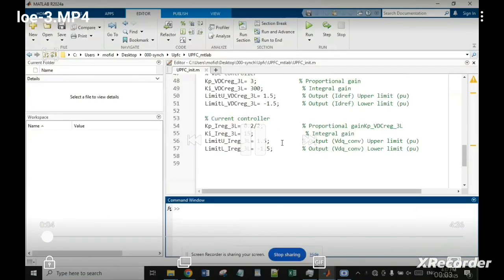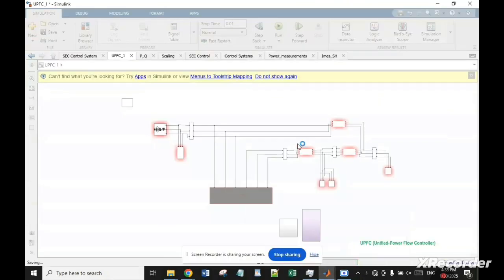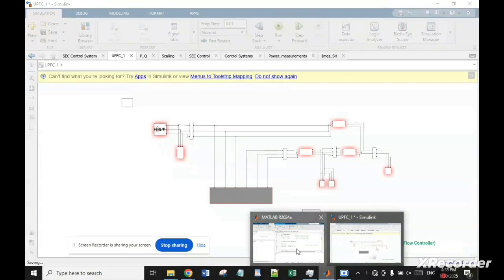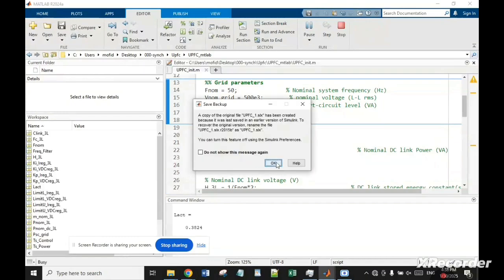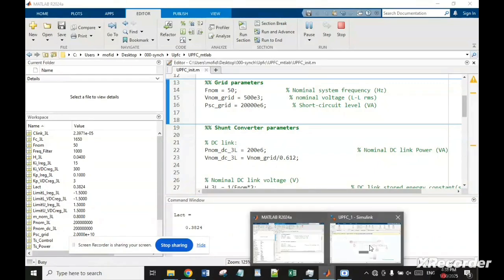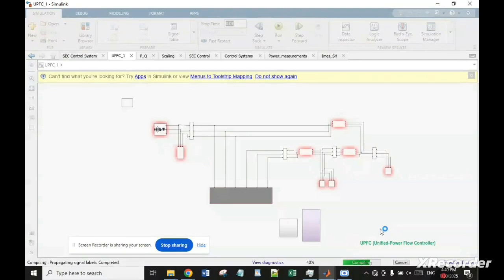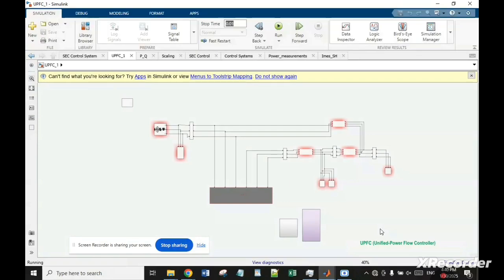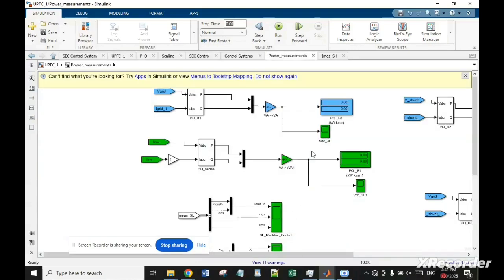Detecting Loss Of Excitation of Synchronous Generator in the presence of UPFC By Self Organized Map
Detecting Loss Of Excitation Condition of Synchronous Generator in the presence of UPFC stands for Unified Power Flow Controller based on data mining method
Here we selected unsupervised algorithm so called self organized mapped

There are two possibilities to perform simulation
First is to build upfc facts by the aid of r-x solution we can compute timelapse

The second one is to compute loe by the aid of self organized mapped or som  from linear vector quantization.

We specifies grid parameters as nominal system frequency, nominal voltage, short circuit level.

Then we set shunt converter parameters as nominal pc link power.

We have use a 3 phases generator with r x which stands for resistence and inductence

And its model is synchronous machine and we can specify in load flow of generator as swing and we need to give a value for phase angle base on degree.
Otherwise we had to define active power for both minimum and maximum.

The simulation compute loe event for stator current

And the som algorithm has been writen in FCN block.

Inside its code the steps for feature extraction and neural network architecture has been defined for example the layers and learning rate values.

 And due to this method is determined for anomally detection therefore the best features would be selected.

 And finally the outputs will be moved to lvq and it can categorized our vectors properly based on quantization which means it works on quntifying vectors.

After simulation time passed we can go through upfc, power measurment or control set sub system and check plot and value in displays scop as rectifier control, voltage dc.